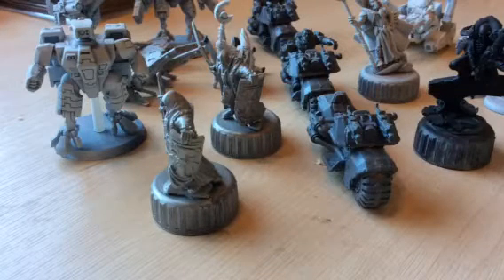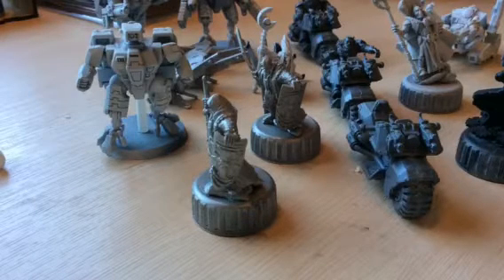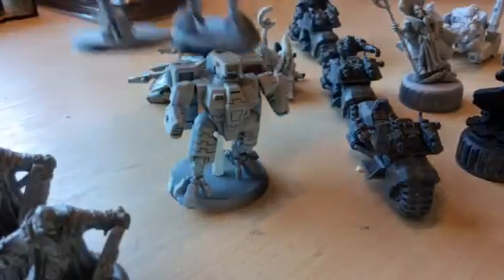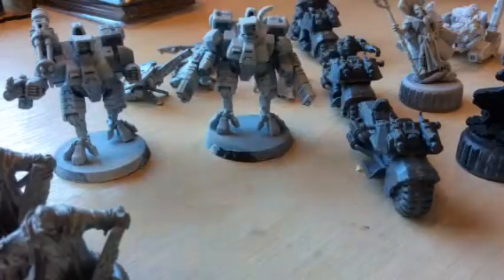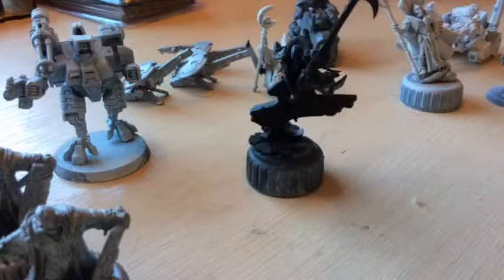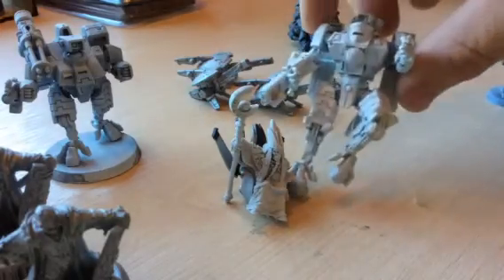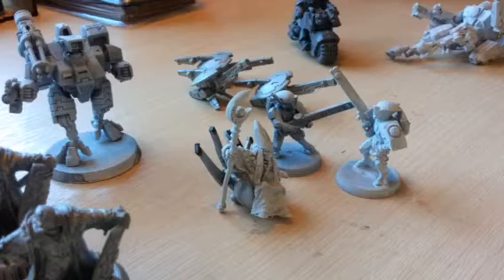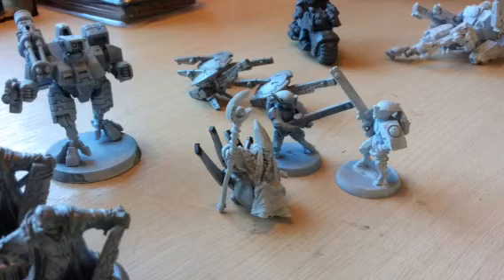40k update on the paint table (24h upload challenge)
So the first video is up, please check out and follow this its all for NSPCC and SCOPE! It plans to be an insane 24 hours with prizes, guests and that lovely painted imperial assault. I will have Xwing, 40k, infinity and bolt action on throughout the day. Please help and support.